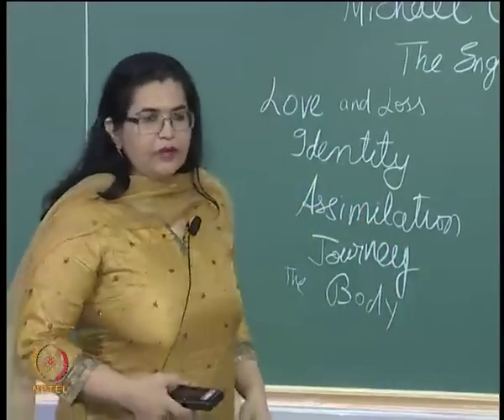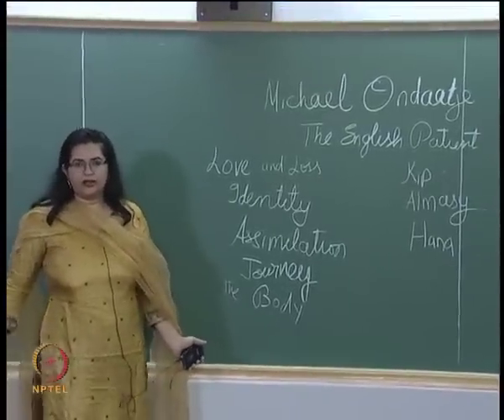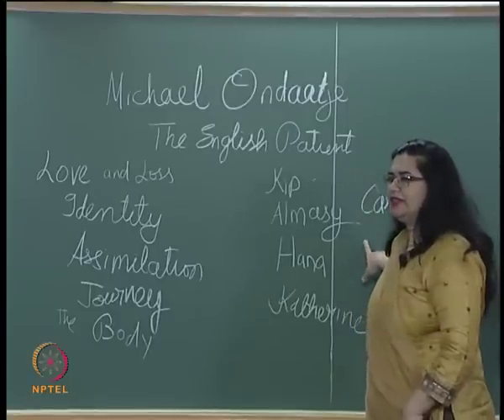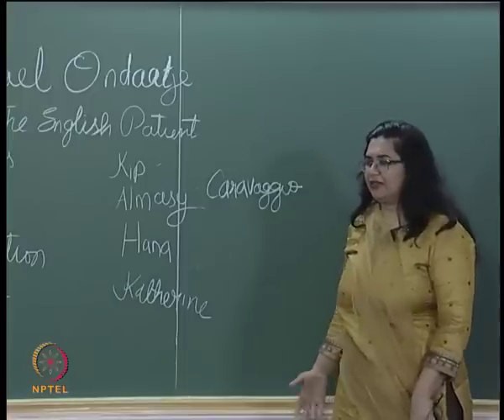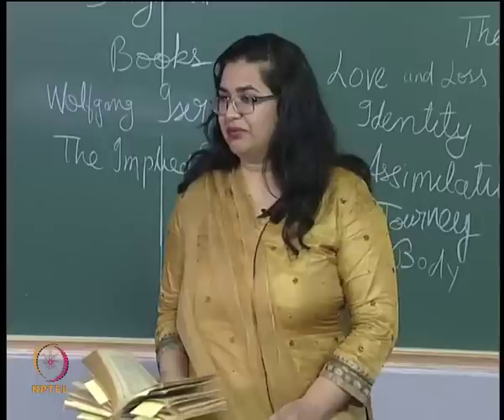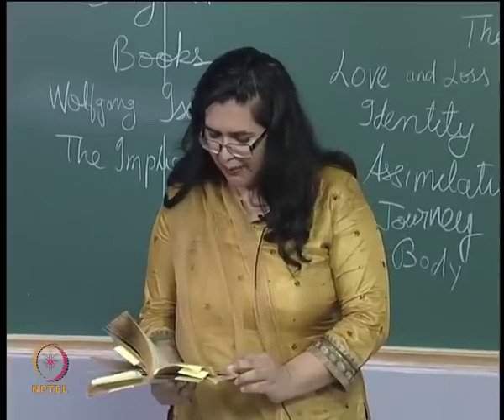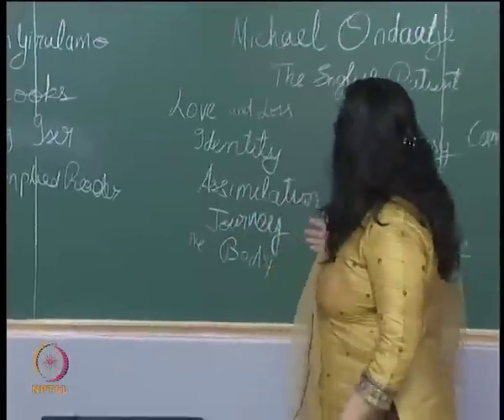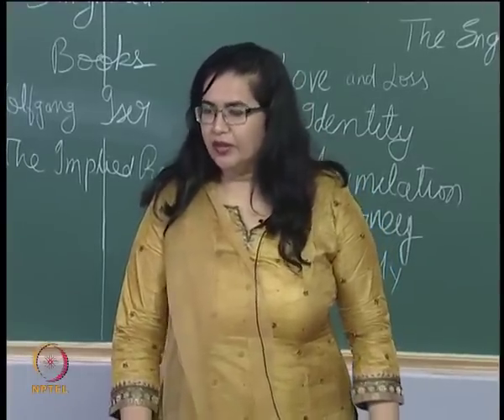Mod-01 Lec-34 Lecture-34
Contemporary Literature by Dr. Aysha Iqbal Viswamohan, Department of Humanities and Social Sciences, IIT Madras.